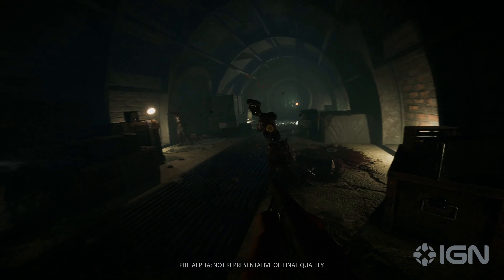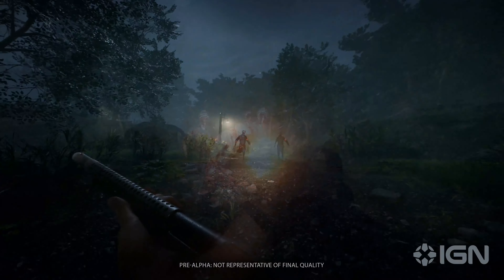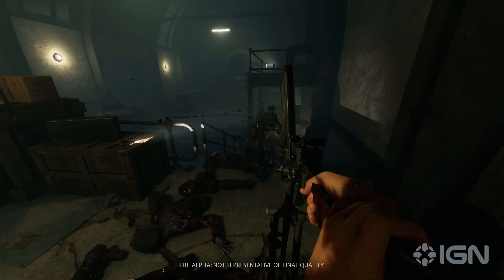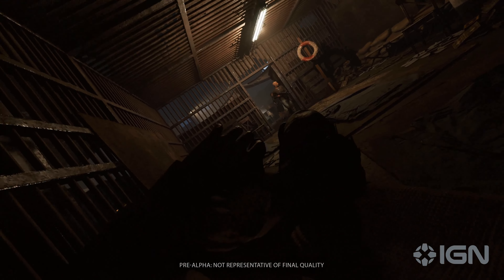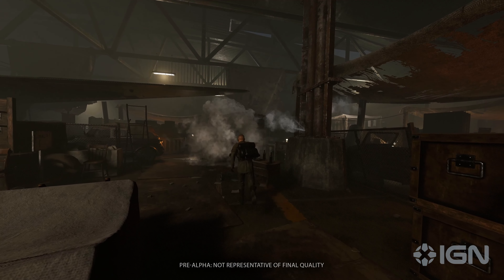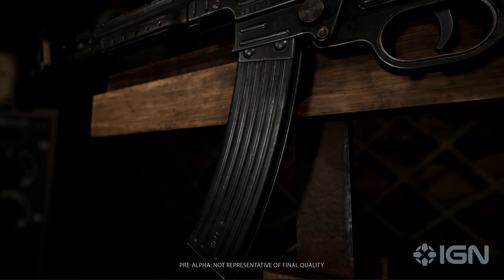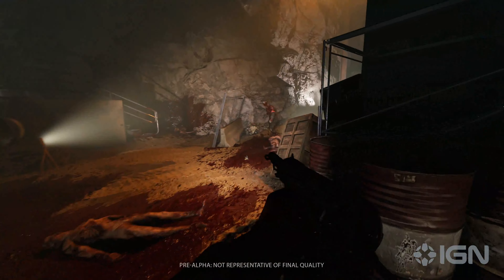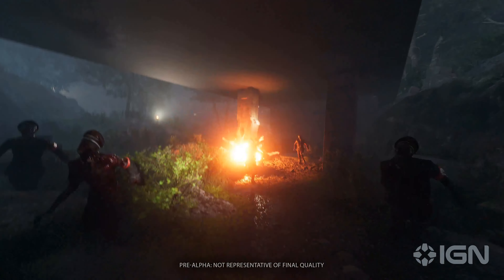Projekt Z: Beyond Order - Official Gameplay Overview Trailer | gamescom 2024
Join 314 Arts, the developer behind Projekt Z: Beyond Order, for a deep dive into the gameplay of this upcoming first-person zombie shooter game. Learn about your missions, characters, the story setting, hideout customization, weapon additions, and more. Projekt Z: Beyond Order will be available on PS5 (PlayStation 5), Xbox Series X/S, and PC.